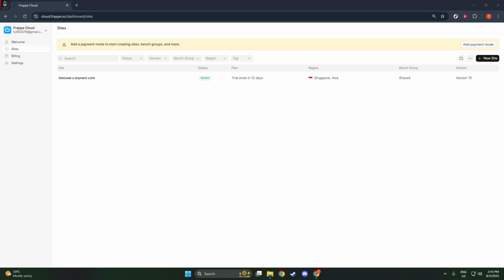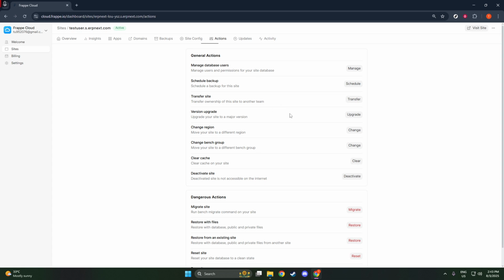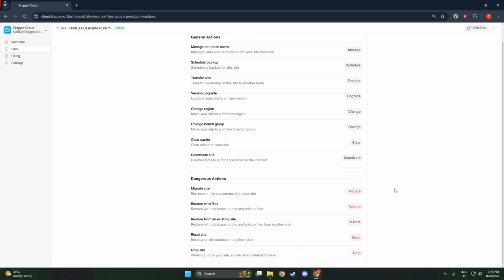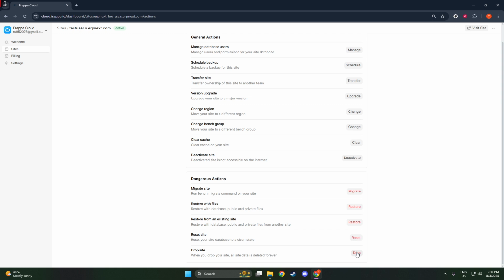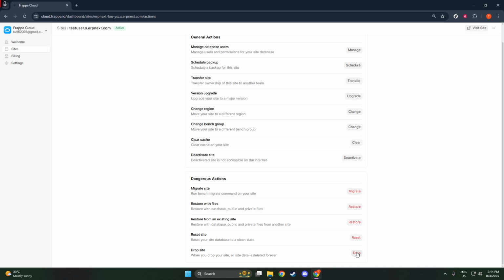How to Remove Site in ERPNext [2026 Full Guide]